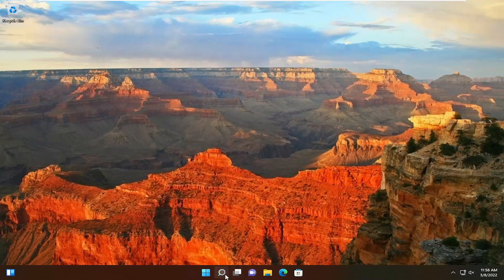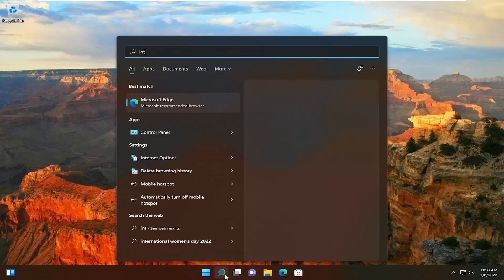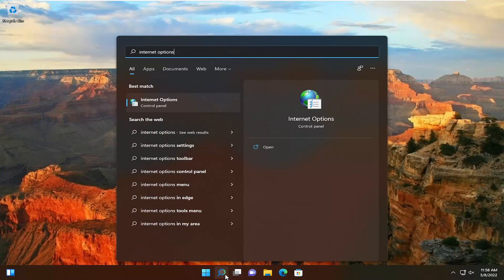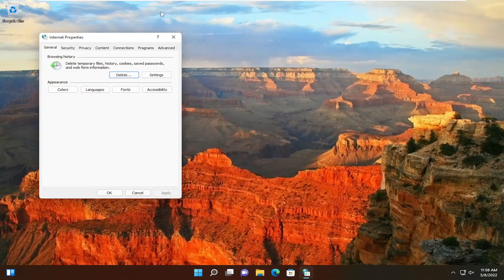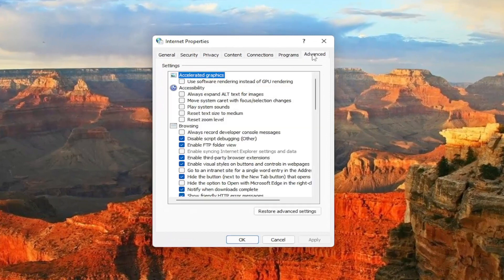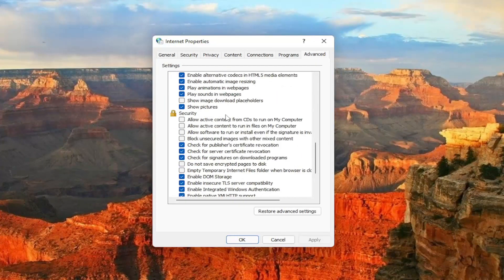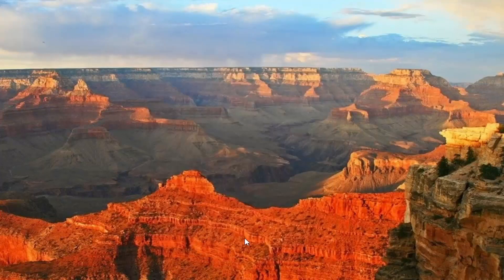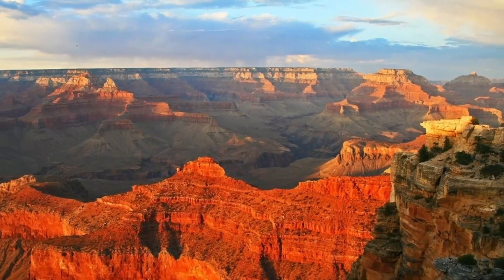How to Disable TLS 1.0 in Windows 11/10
TLS or Transport Layer Security is a Cryptographic Protocol and is used to secure computer networking.  However, we have seen the advancement of this protocol and after so many iterations using TSL 1.0 for security isn’t a good idea. In this tutorial, we are going to see how to disable TLS 1.0 in Windows 11/10.

TLS (Transport Layer Security) 1.0 is an antiquated cryptographic protocol that TLS 1.2 and the upcoming TLS 1.3 have now superseded. Only a small minority of websites continue to utilize TLS 1.0.